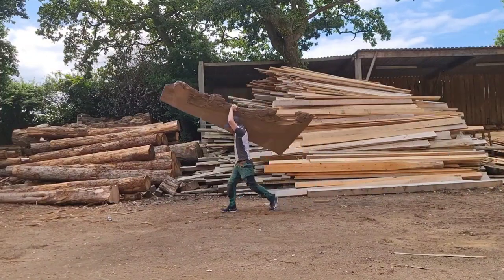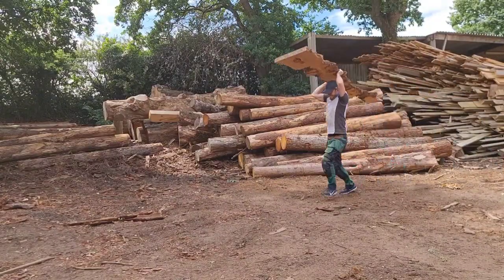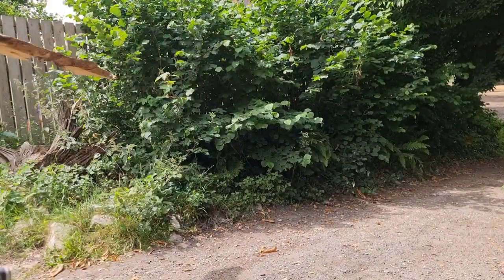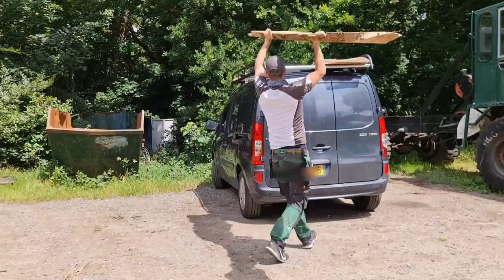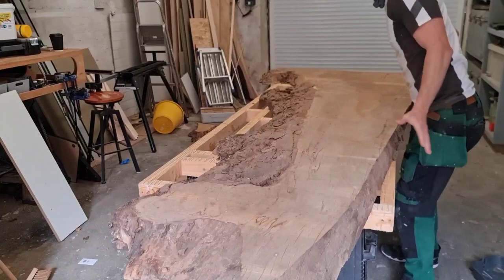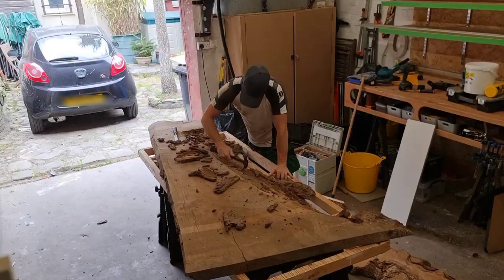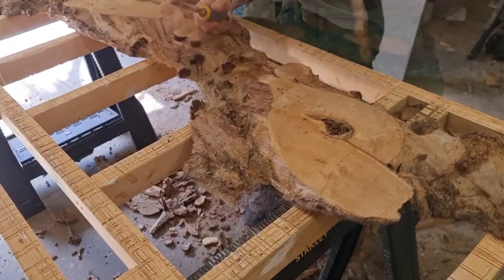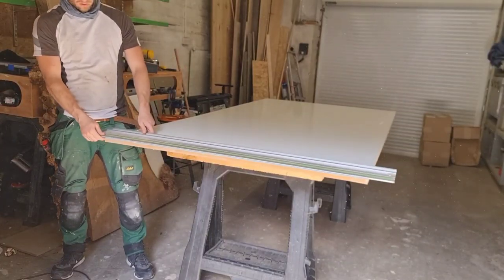Making a Circular poker table + Coffee table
Tried my hand at making a couple of epoxy tables, filmed as much as I could step by step. (not a DIY how to) Never taken on an epoxy table before but gave it my best shot.

Epoxy used was glass cast 50